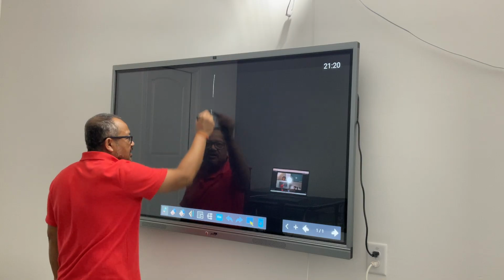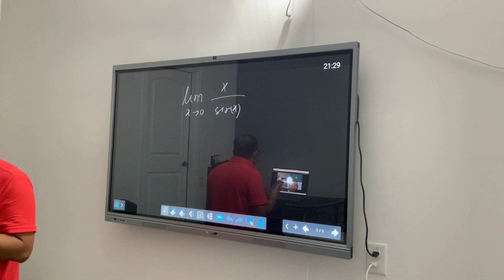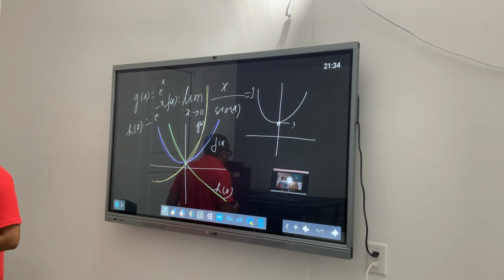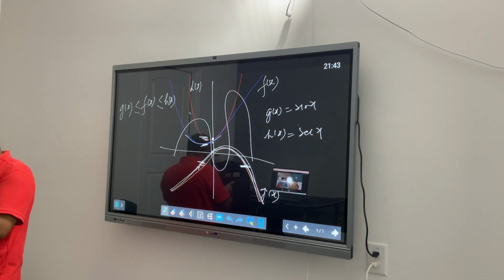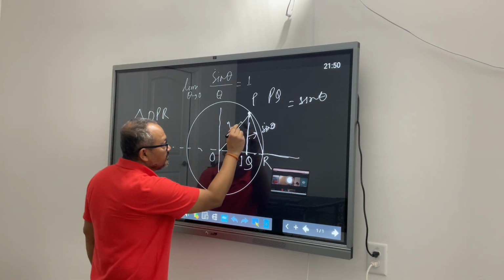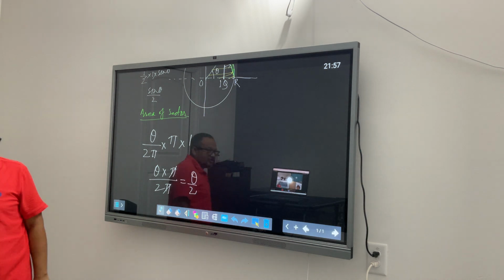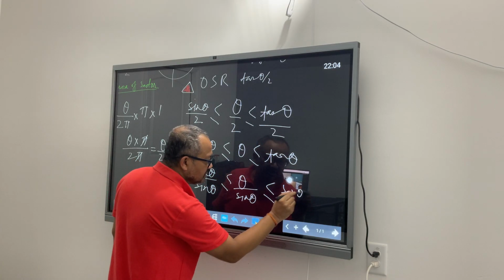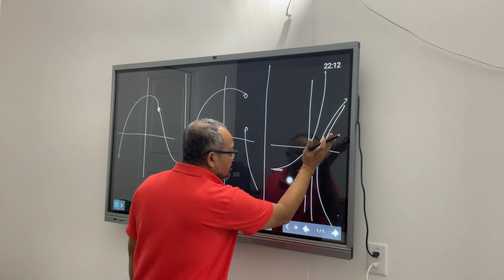The Squeeze Theorem: The Calculus Trick That Solves ‘Impossible’ Limits! 🥪calculus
Some limits look impossible to solve with regular techniques — that's where the Squeeze Theorem comes in! 🥪 This video breaks down one of calculus's most elegant tools and shows you exactly how to use it to crack limits that other methods can't touch.

In this Calculus tutorial, you'll learn:
✅ What the Squeeze Theorem actually says (in plain English)
✅ Why it works — the intuition behind "squeezing" a function
✅ How to find the right upper and lower bounding functions
✅ Step-by-step walkthrough of the classic sin(x)/x limit proof
✅ Real applications and practice problems

Whether you're in AP Calculus, a college calc course, or just brushing up before an exam, this video will help you understand and apply the Squeeze Theorem with confidence.

📌 Timestamps:
0:00 Intro — Why Some Limits Seem Impossible
0:45 What Is the Squeeze Theorem?
2:00 The Intuition Behind "Squeezing"
3:15 Classic Example: lim(x→0) sin(x)/x
5:00 Second Example: Oscillating Functions
6:30 How to Find Bounding Functions
7:45 Common Mistakes to Avoid
8:30 Recap & Practice Problem